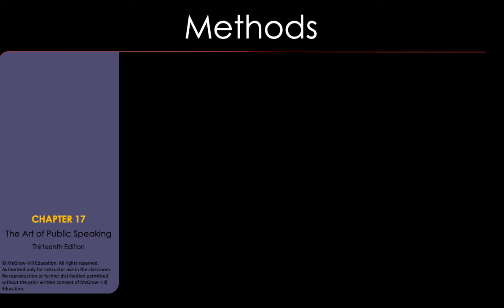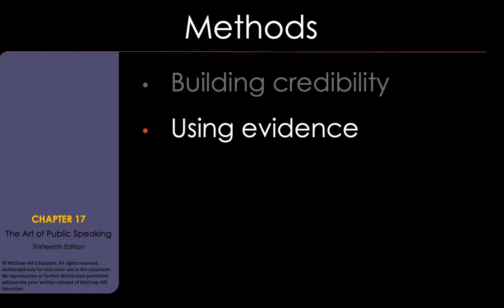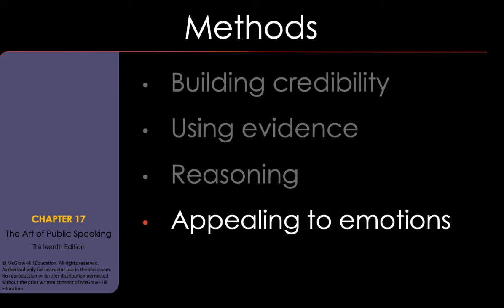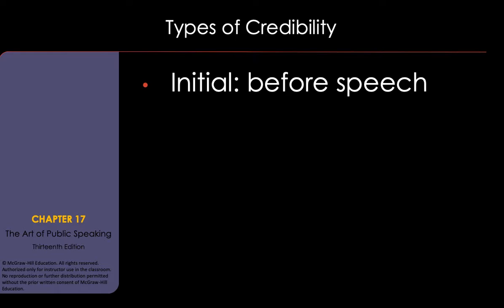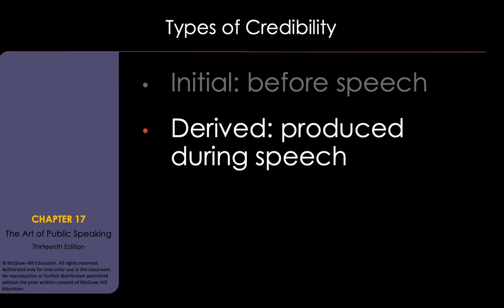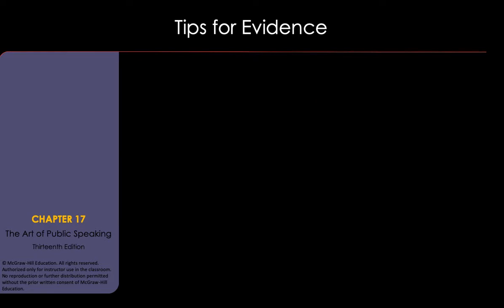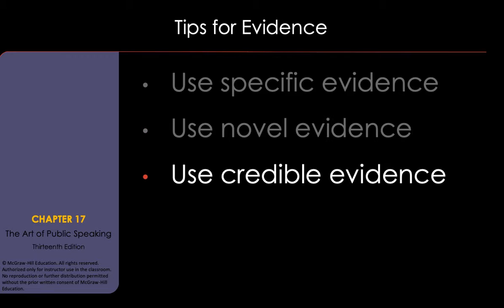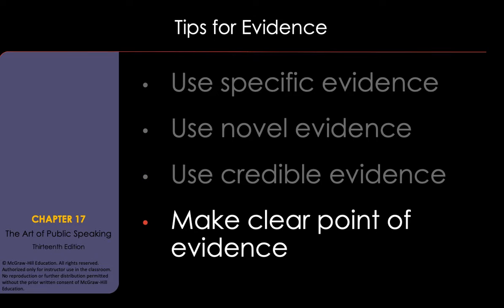Lucas Ch. 17 part 1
Evidence